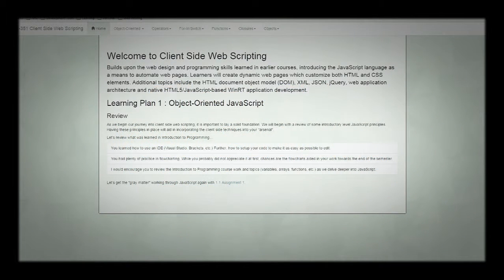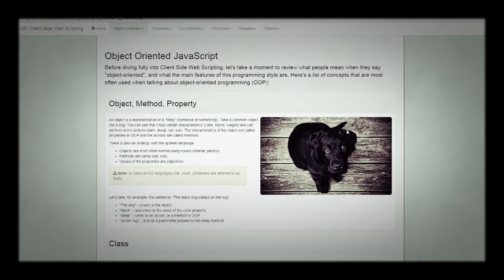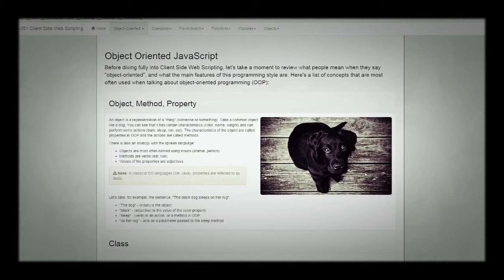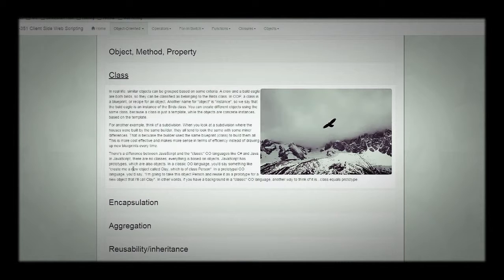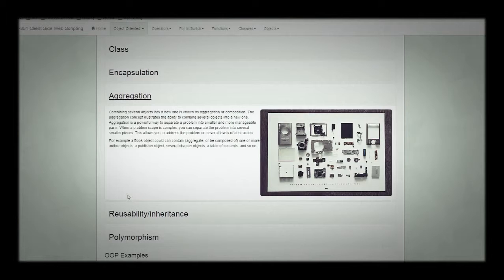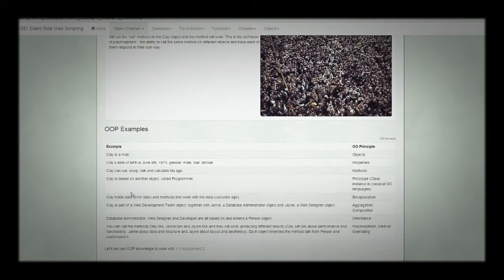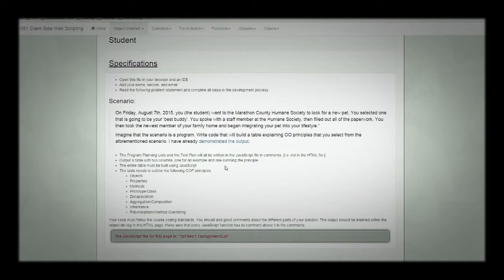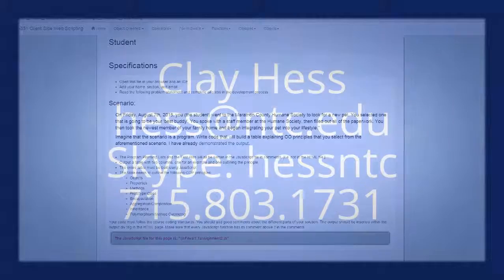Client-Side Web Scripting - 1.1 Assignment 2